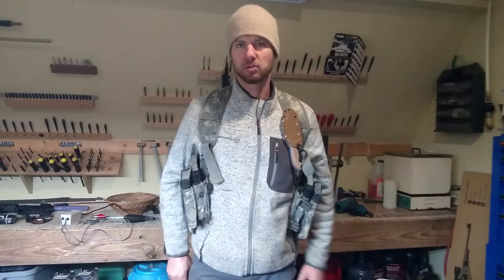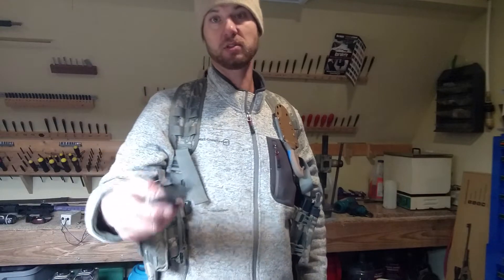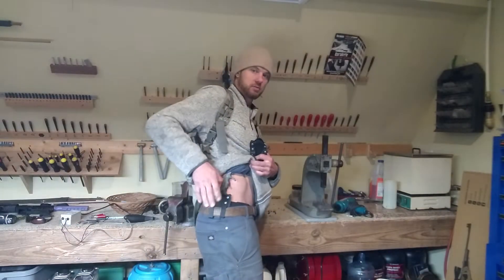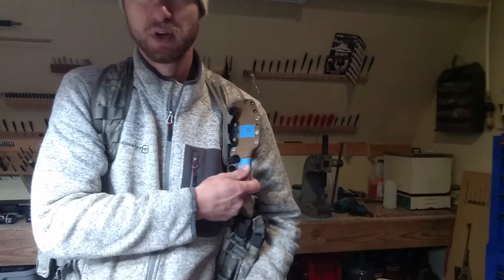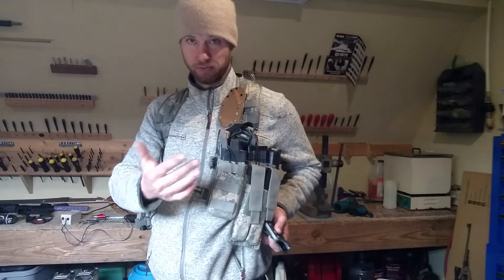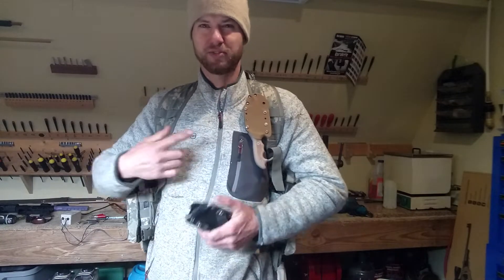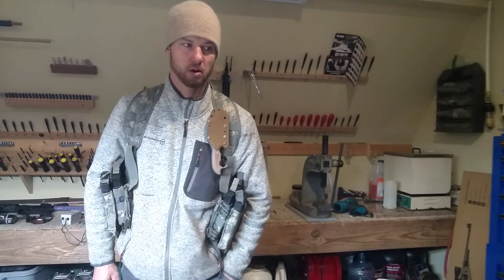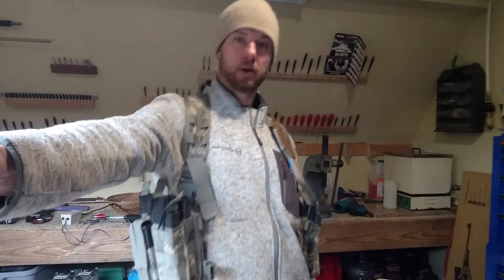Koala sheath explained